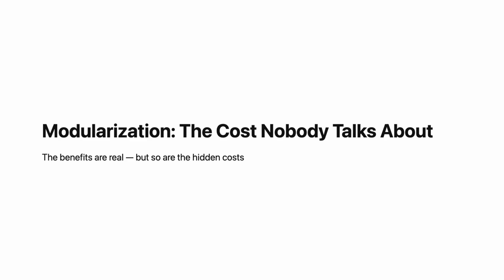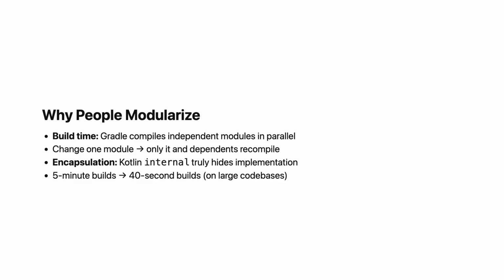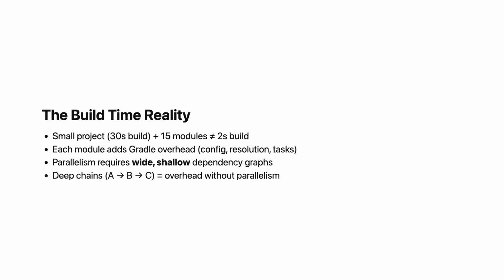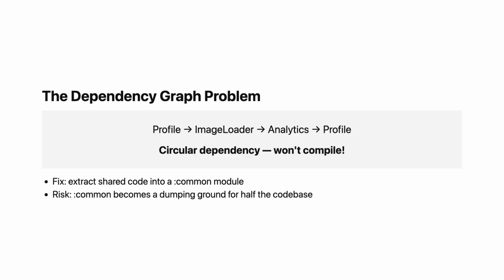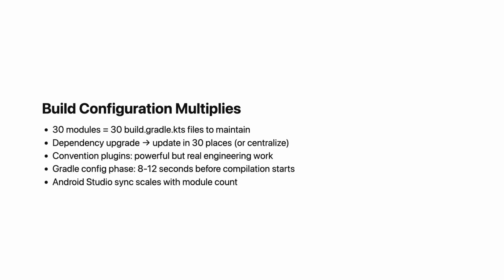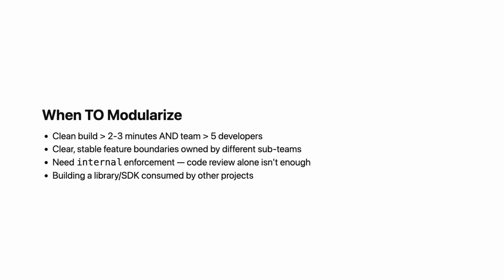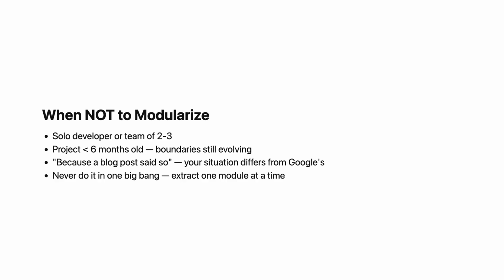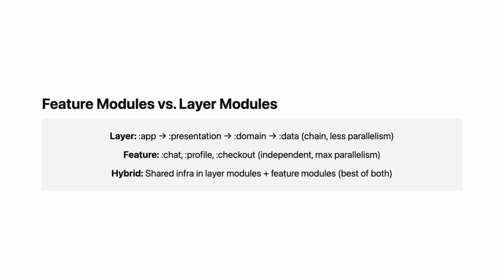The Hidden Cost of Modularization — Code From Scratch #82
Code From Scratch #82 — Modularization — the cost nobody talks about

Part of Phase 10: Architecture Trade-offs

◀ Previous: #81 — State management — the real trade-offs
▶ Next: #83 — When NOT to abstract

── PHASE 10: ARCHITECTURE TRADE-OFFS ──
  #79 — Why Clean Architecture fails in practice
  #80 — Layers — when they help, when they're overhead
  #81 — State management — the real trade-offs
▶ #82 — Modularization — the cost nobody talks about
  #83 — When NOT to abstract